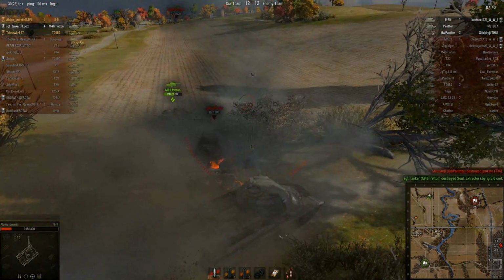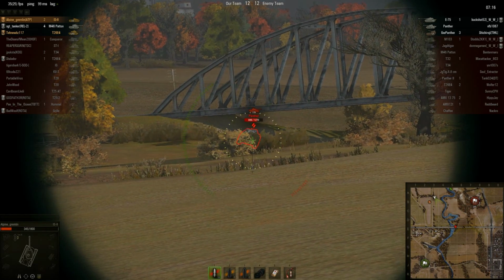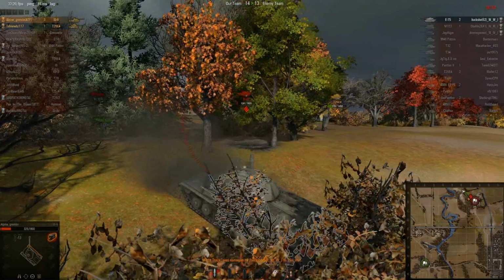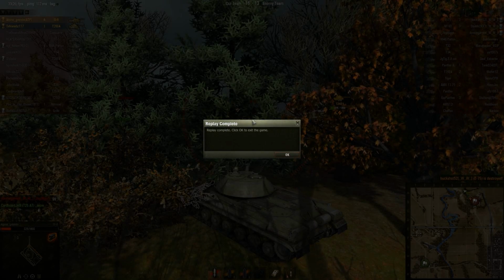W.o.T. Random Clip #3: Teamwork Down to the Wire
First and foremost, I wish you all a happy New Year to you all!

This random clip illustrates some great teamwork between myself and my platoon-mate Tehnewbz117. With less than 5 minutes on the clock in this late-game 2v2, we manage to pull out the victory through proper coordination and exploitation of enemy mistakes. In this video I drive my tier 9 Soviet heavy tank, the IS-8, whilst Newbz pilots his tier 8 Premium American medium tank, the T26 Super Pershing.

I got a new mic and the volume seems to have improved from my quieter videos earlier.